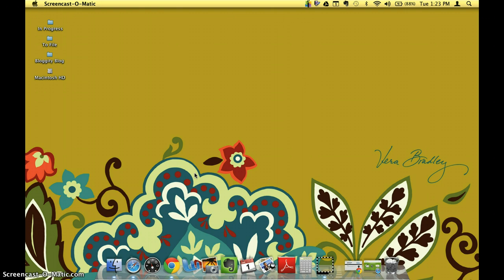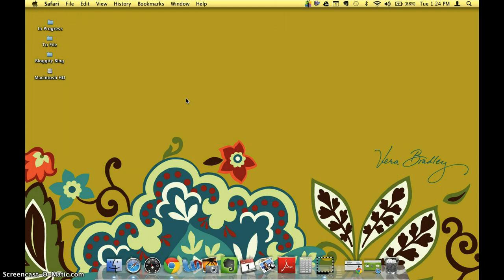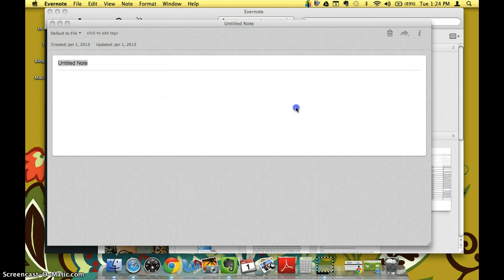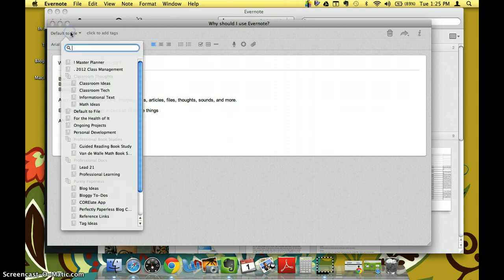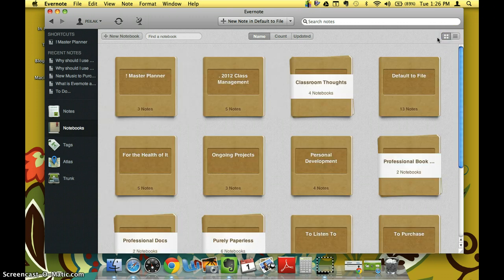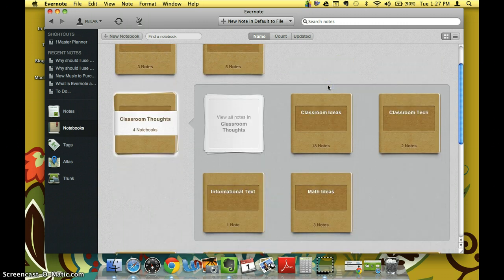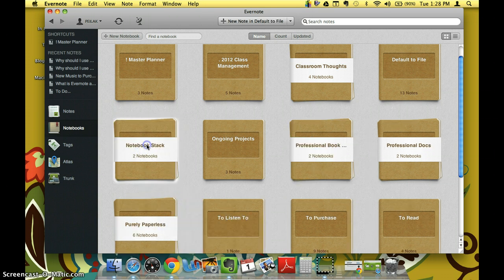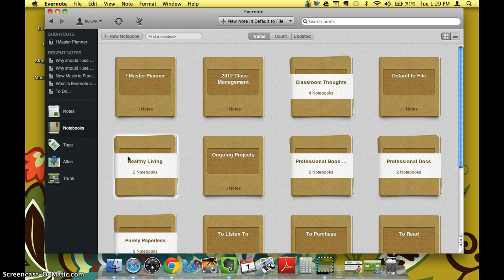Contain Your Chaos in the Cloud: Part 1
What is Evernote and How Can it Help Me?